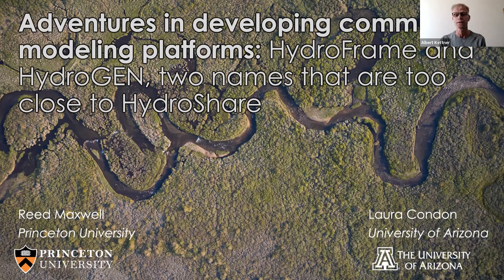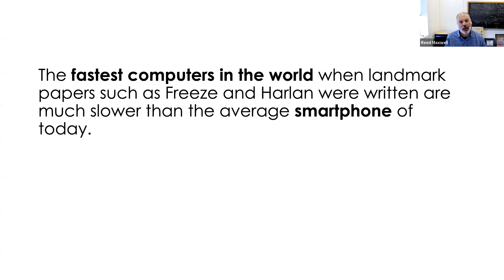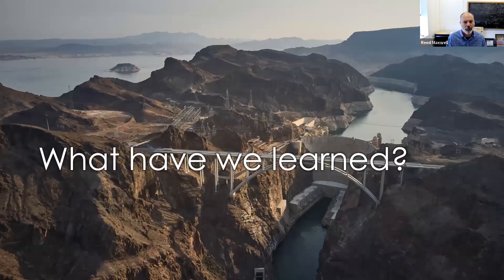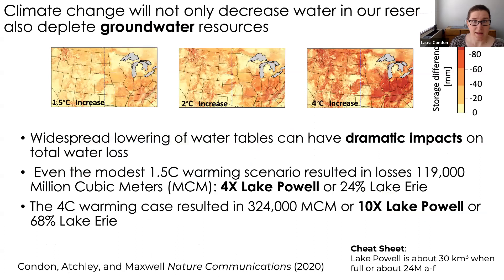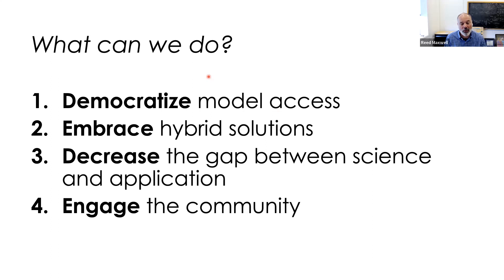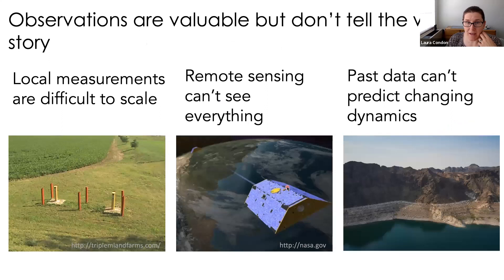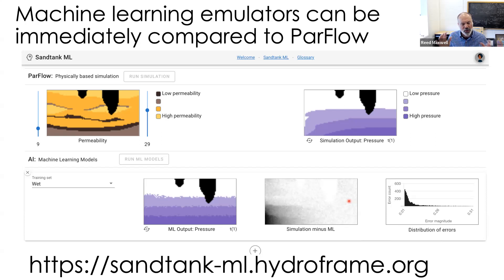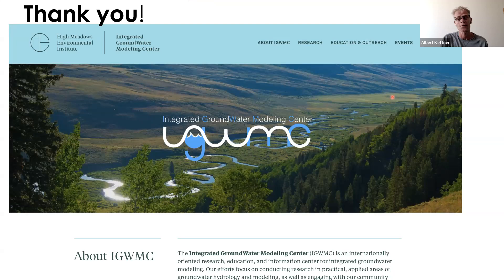CSDMS webinar by Laura Condon and Reed Maxwell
Adventures in developing community modeling platforms: HydroFrame and HydroGEN, two names that are too close to HydroShare